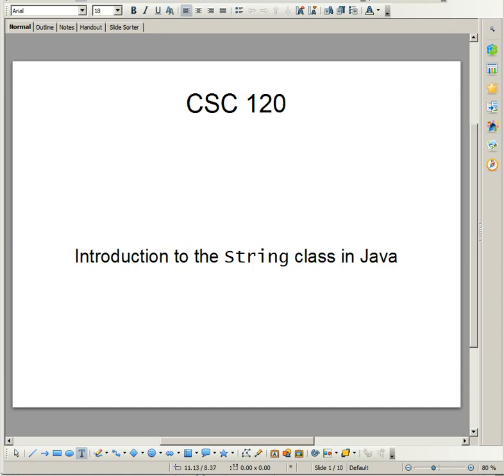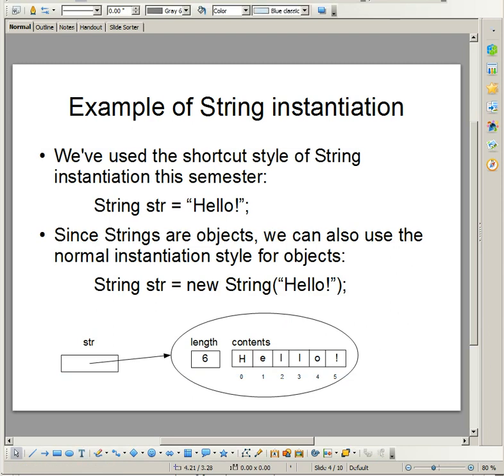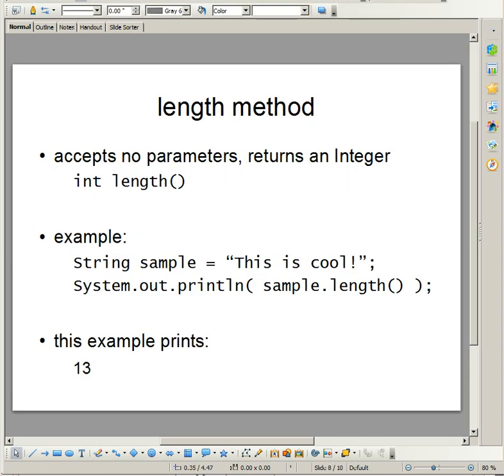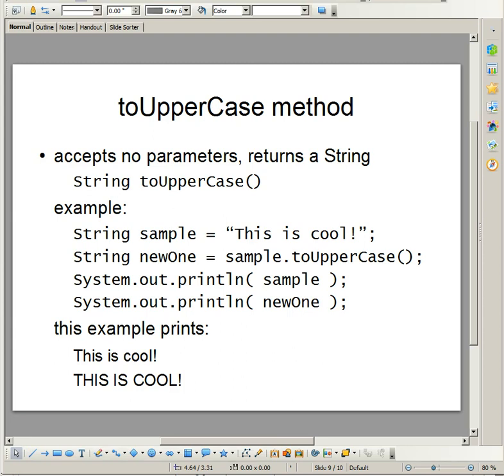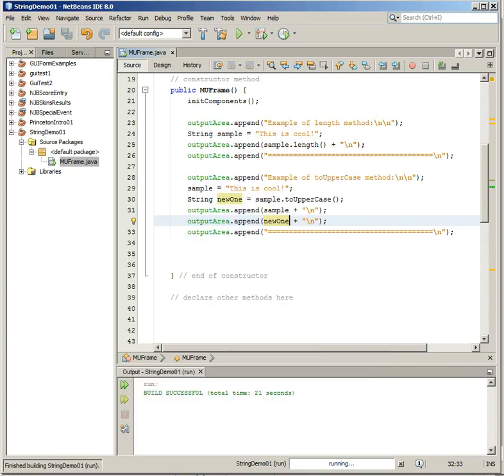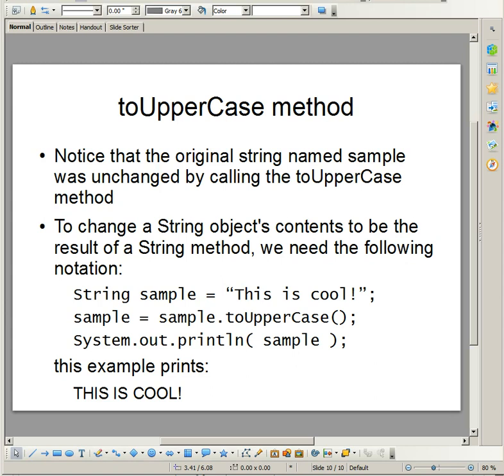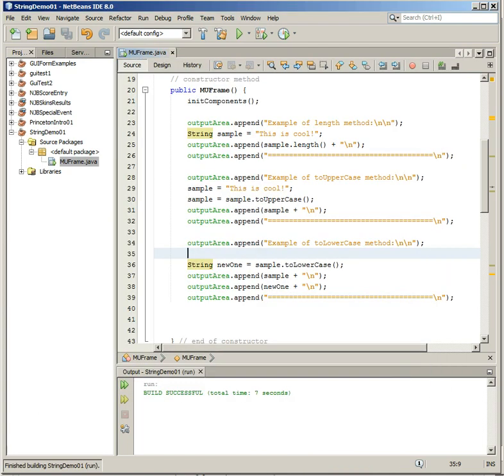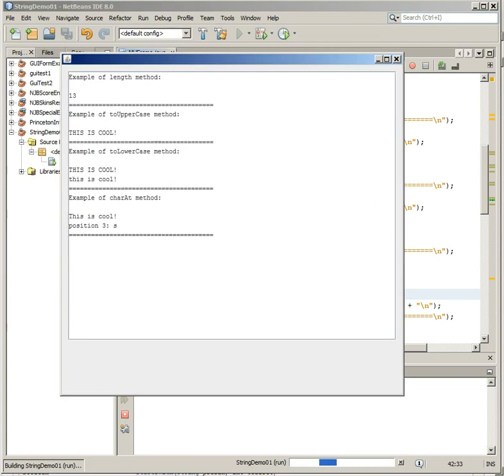Some Methods of the String Class